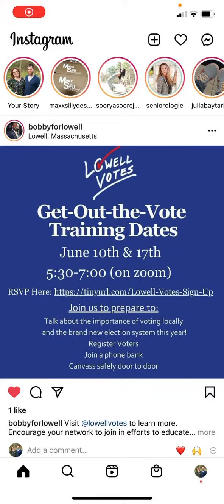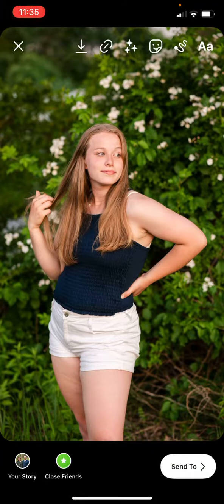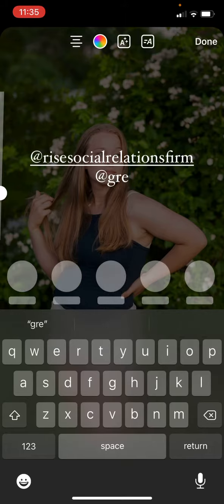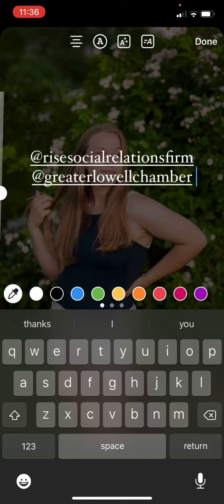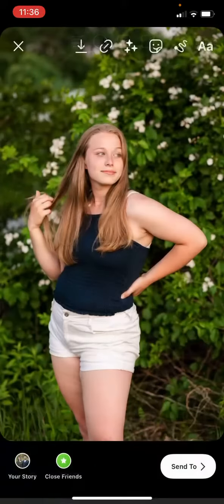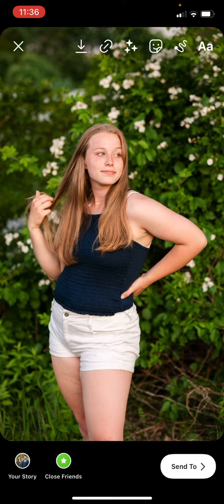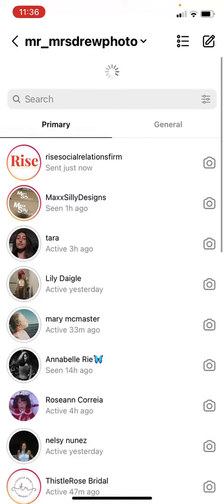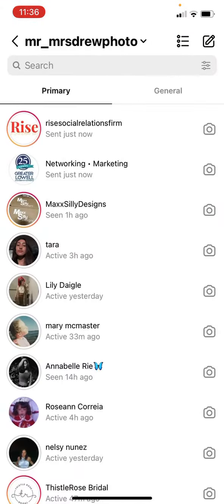Instagram Tagging Trick